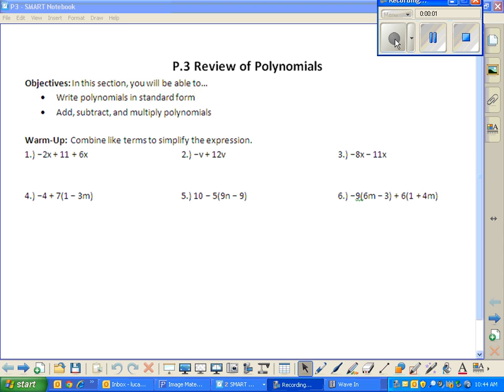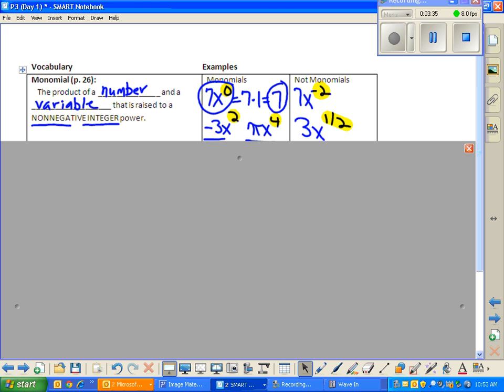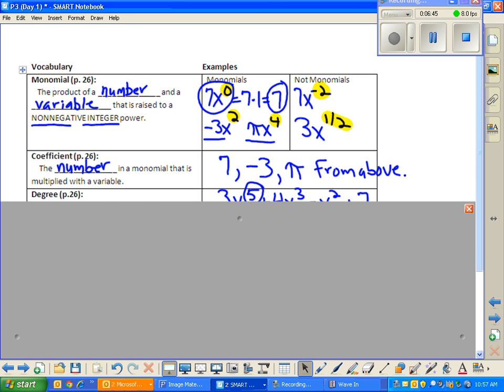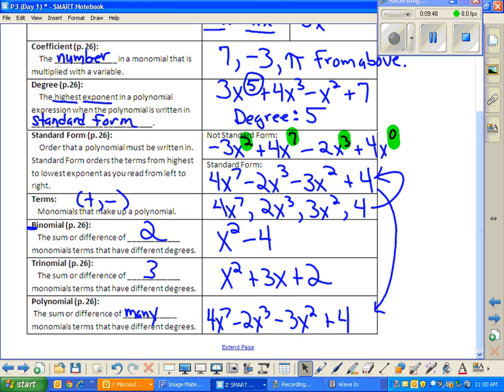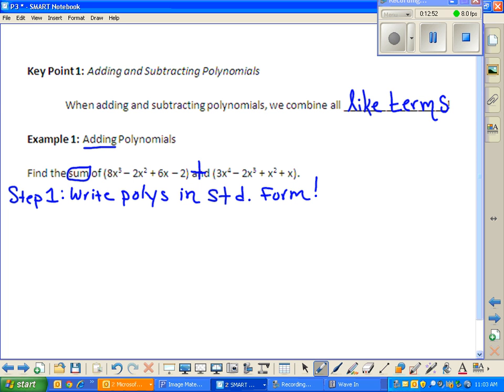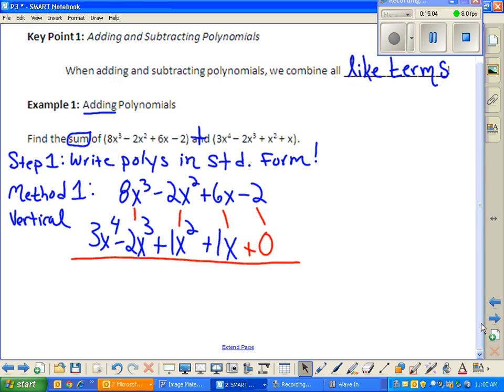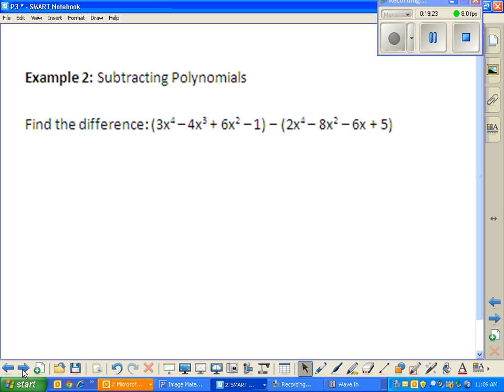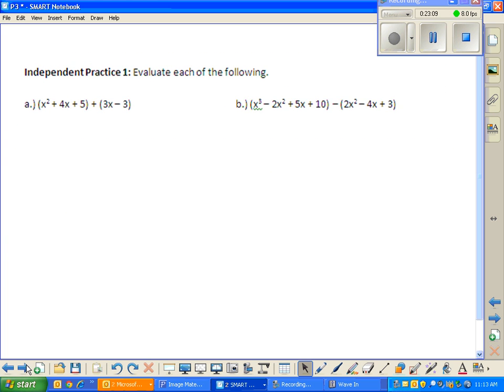P 3 Day 1 Adding and Subtracting Polys